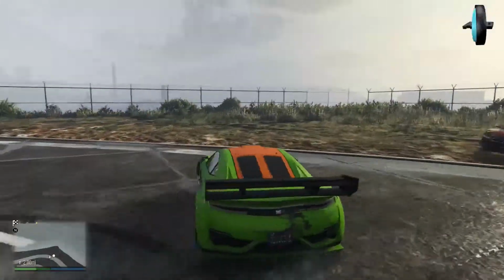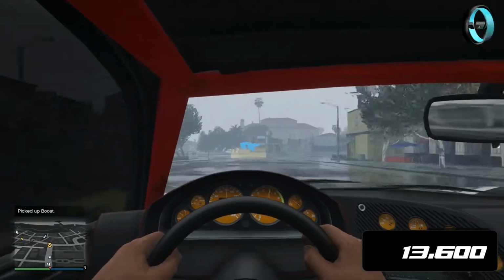GTA Online: Dinka Jesta Vs Liveried Jesta